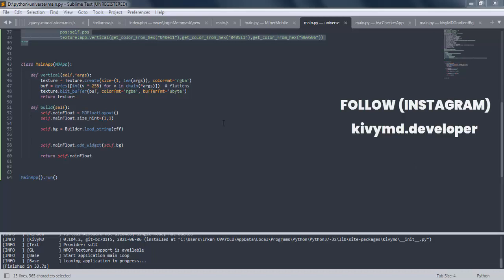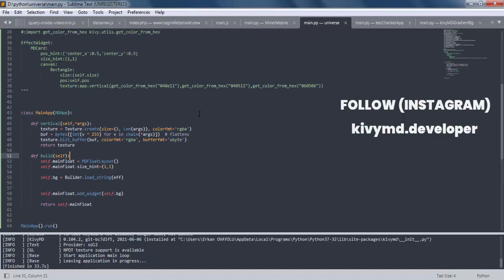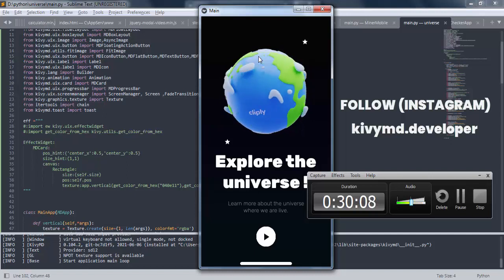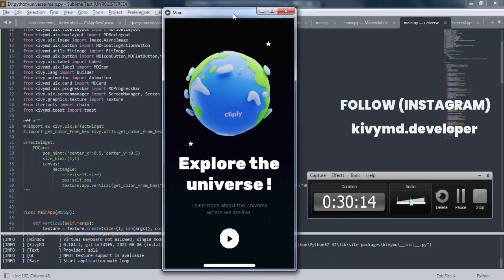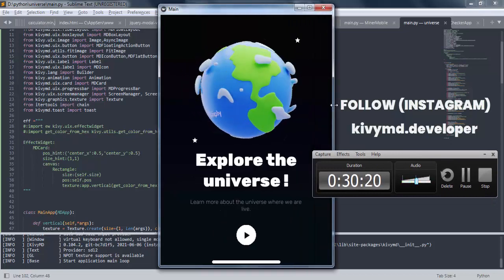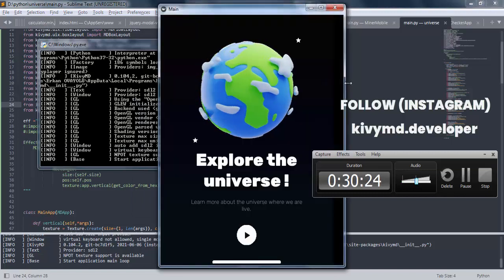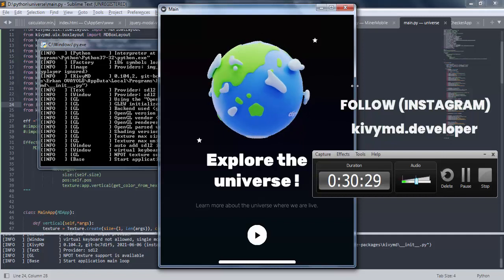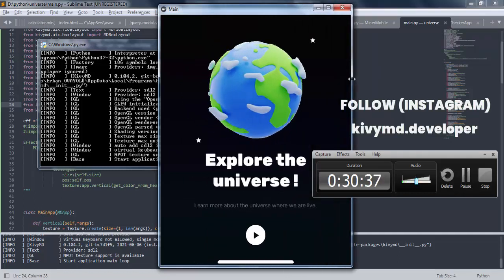KivyMD Main Page design (SPEED CODE)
Please subs. to me and like video ♥